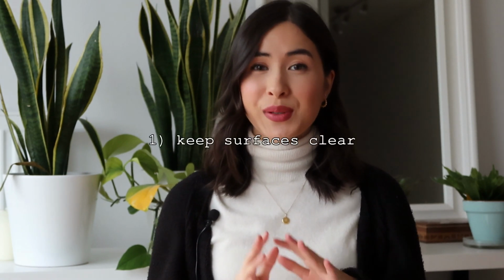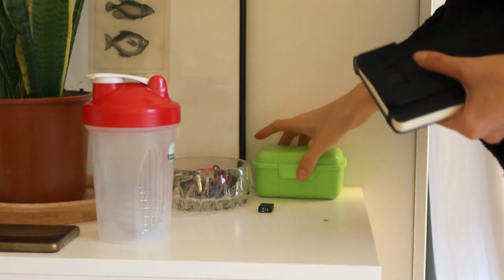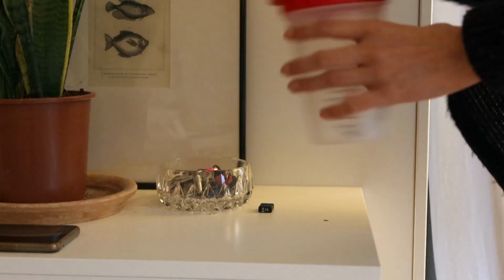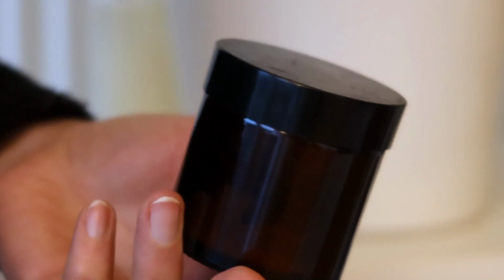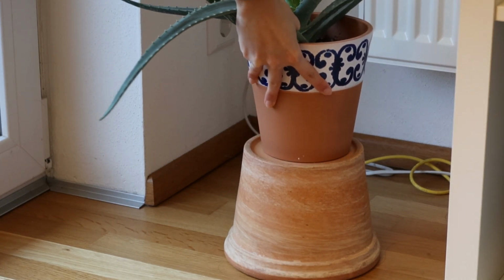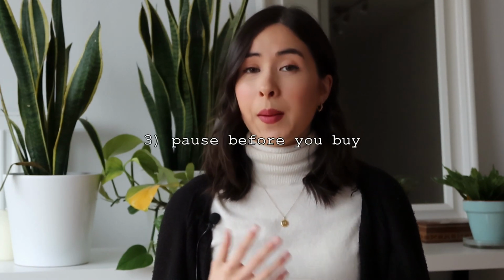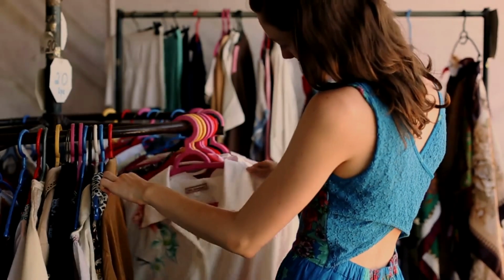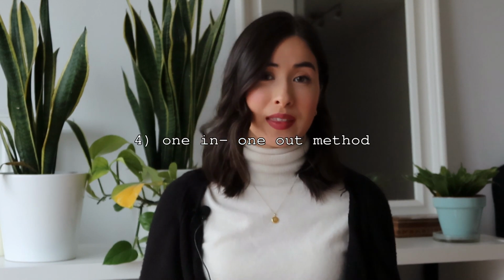MINIMALISM FOR BEGINNERS- 5 SIMPLE IDEAS TO START NOW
How to become a minimalist? Minimalism hacks for beginners made easy with actionable steps / tips

**This Video is not sponsored! The brands/products shown have been purchased myself.